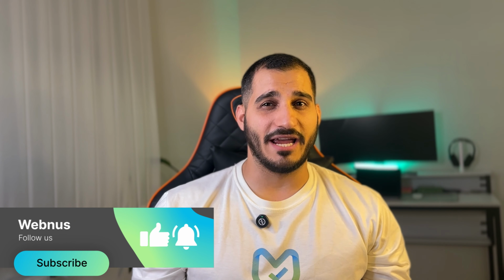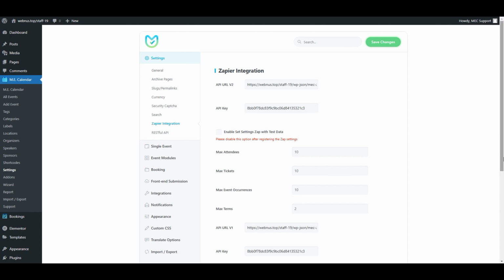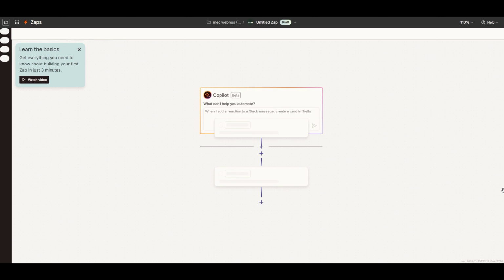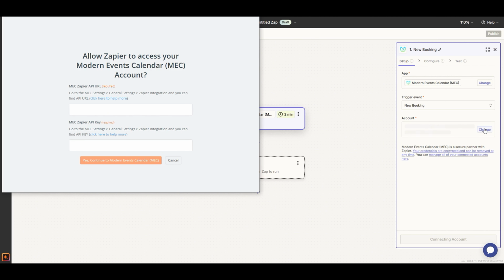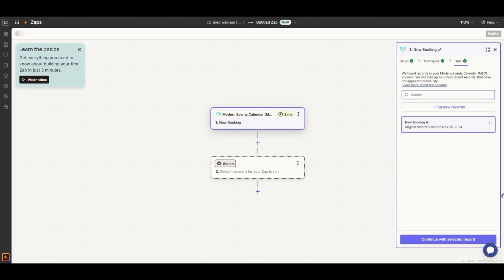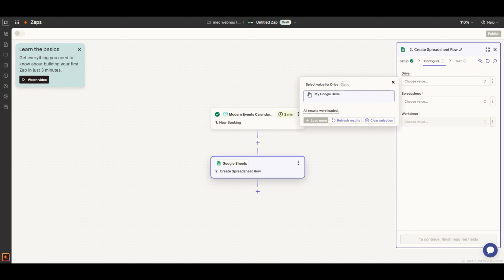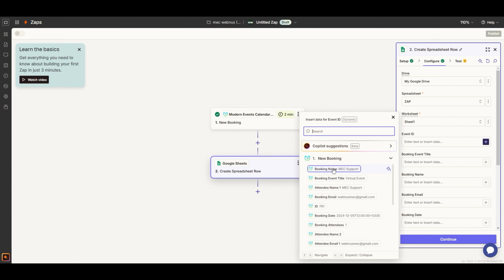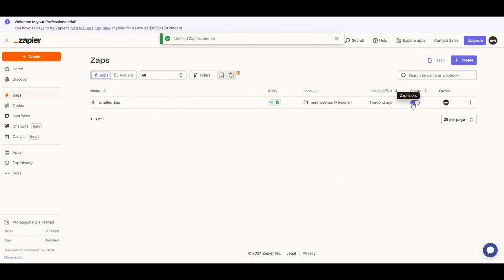Storing Event Data Using Zapier - Modern Events Calendar Zapier Integration Addon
Tired of manually handling event data? Let’s automate it! 🚀 In this video, we’ll show you how to store event data using Zapier with the Modern Events Calendar (MEC) Zapier Integration Addon. With just a few clicks, you can connect MEC to thousands of apps—like Google Sheets, CRMs, and email platforms—to keep your event info organized and up to date. No coding needed!

👉🏼 What you'll learn:

✅ How the MEC Zapier Integration Addon works
✅ A step-by-step guide to storing event data automatically
✅ Pro tips for streamlining your event management with automation

Say goodbye to manual data entry and hello to effortless event organization! Whether you're managing registrations, syncing event details, or just looking to save time, this tutorial has you covered.